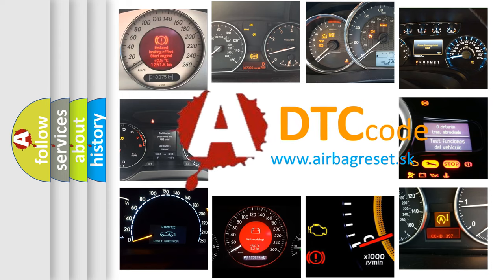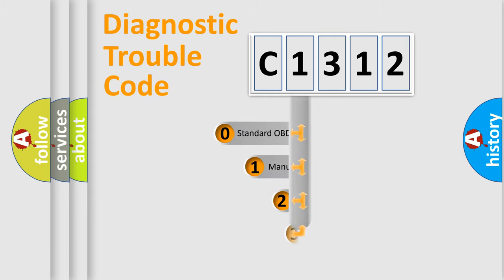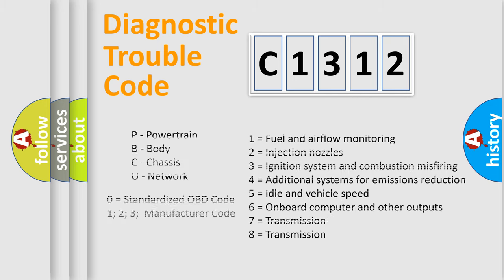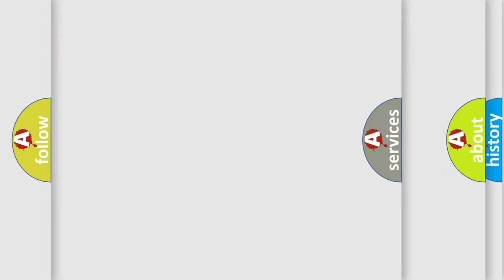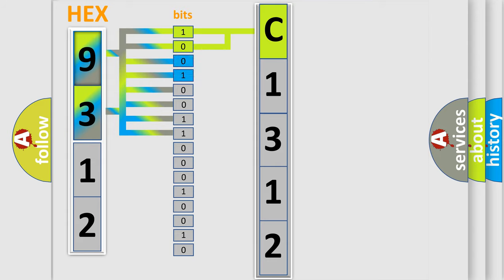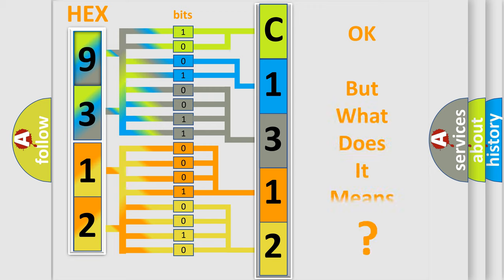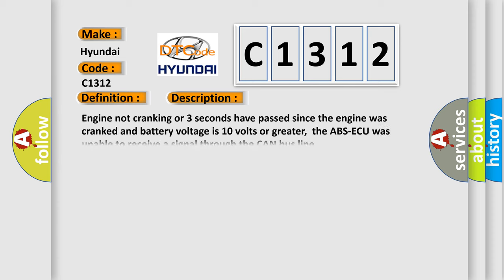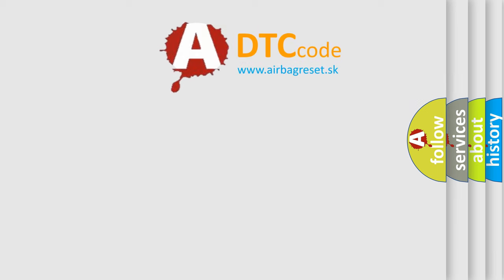DTC Hyundai C1312 Short Explanation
Contents:
0:21 Basic DTC analysis according to OBD2 protocol standard.
1:48 Insight into programming
2:58 A diagnostically understandable description of the Diagnostic Trouble Code
3:05 Basic error definition

Make:
Hyundai
Code:
C1312
Definition:
ABS-ECU Timeout
Description:
Engine not cranking or 3 seconds have passed since the engine was cranked and battery voltage is 10 volts or greater,the ABS-ECU was unable to receive a signal through the CAN bus line.
Cause:
CAN line harness or connectors damageABS-ECU power supply system failedABS-ECU failedPCM failed